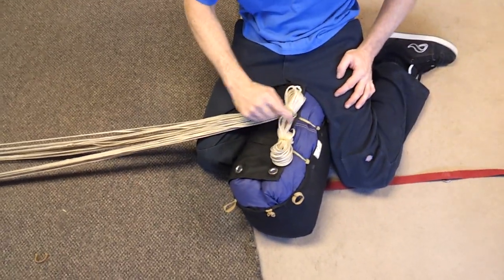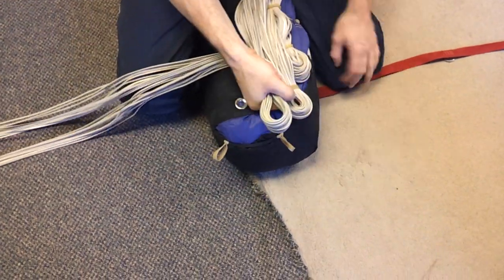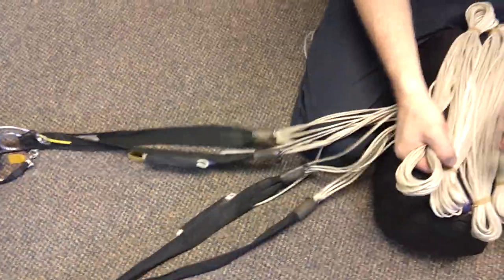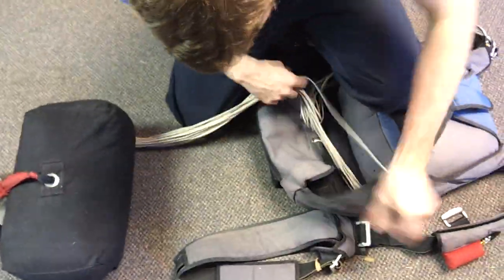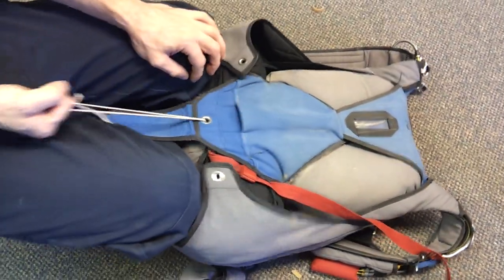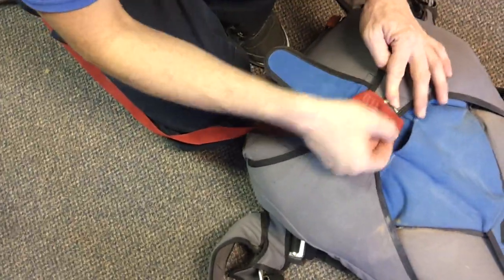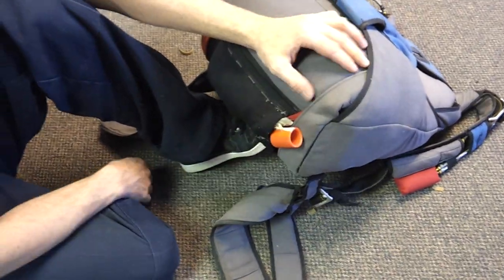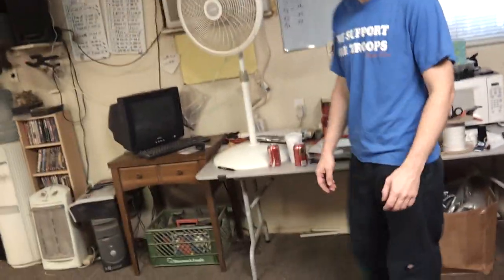Parachute Packing - Part 2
Pro packing main canopy.  Filmed June 30th, 2012 at Skydive Arizona (Eloy).  I'm not the guy packing in the video.

PLEASE NOTE THAT THE "DESTROYED" PILOT CHUTE SHOWN IN THIS VIDEO IS A "NON-COLLAPSIBLE" PILOT CHUTE WHICH DOES NOT HAVE A KILL-LINE AND DOES NOT NEED TO BE COCKED.  If you are using a collapsible pilot chute and kill-line bridle (not used in the configuration in this video, but is a common setup in skydiving), you need to cock your pilot chute or you will surely end up with a pilot-chute-in-tow malfunction.  Here is a video showing how to cock a collapsible pilot chute with a kill-line bridle